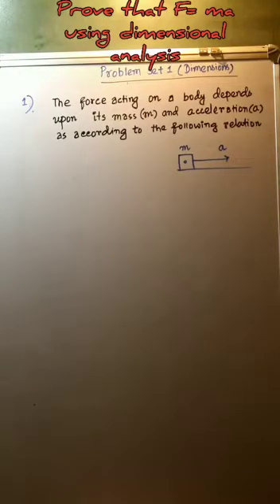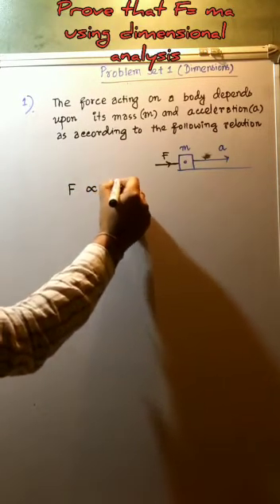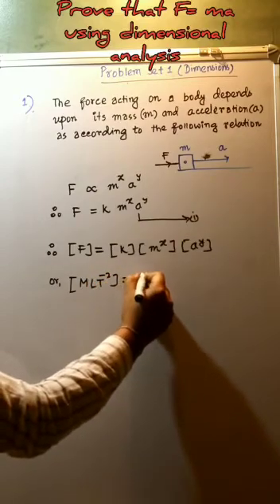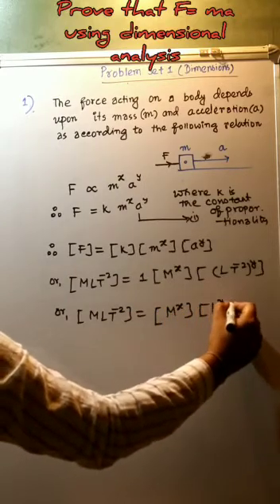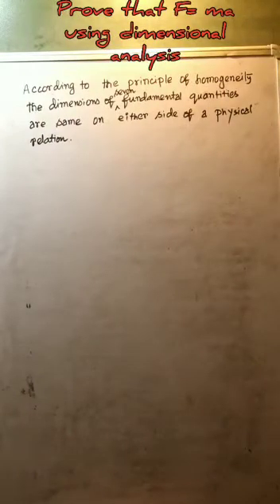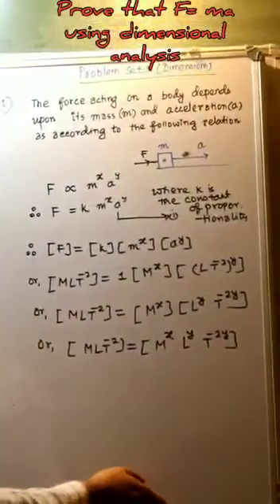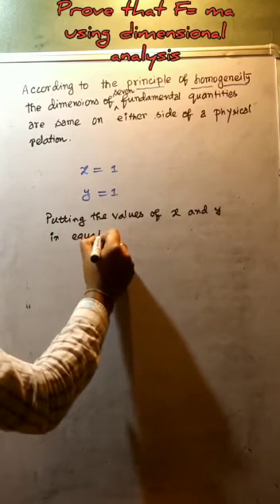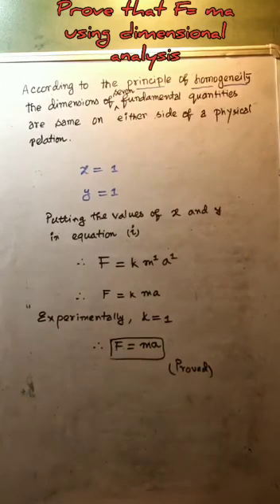Numerical 1: Prove that the force acting on a body is F = m.a using dimensional analysis..